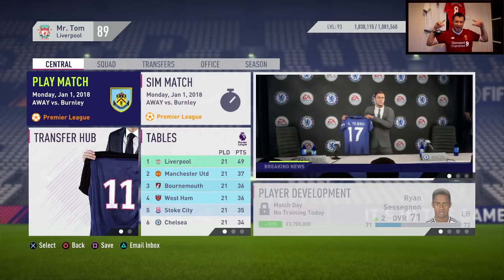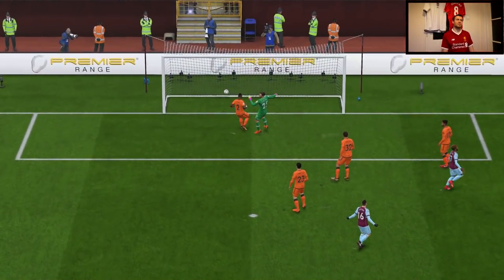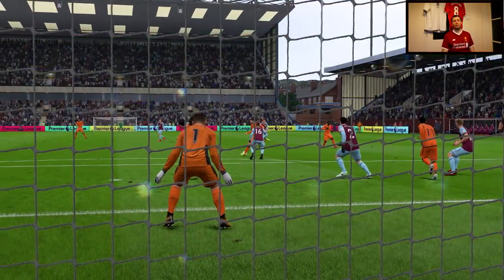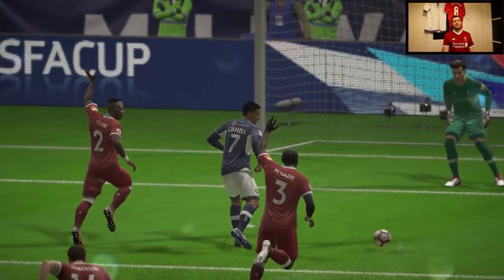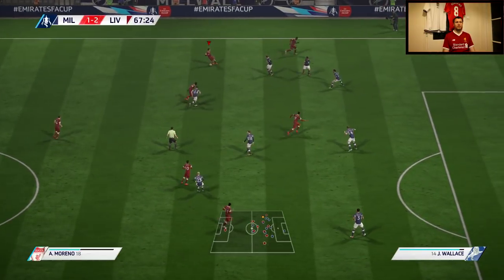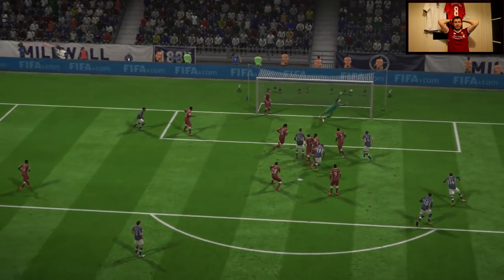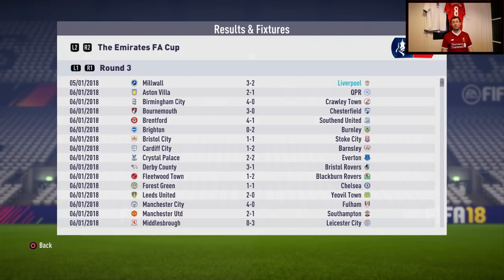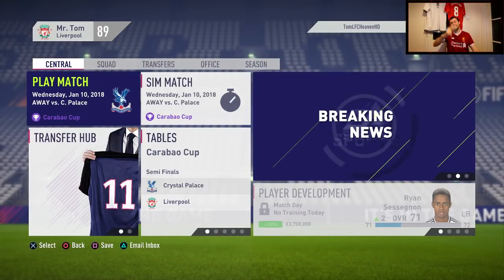FIFA 18 Liverpool Career Mode #14 | SIGNING BIGGEST YOUNG TALENT?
►In this Liverpool episode we enter the Transfer Window, enjoy :)

I upload daily FIFA 18 videos + real-life football videos too!
You will find these on my channel:

FIFA 18 Livestreams
FIFA 18 Career Modes
Football Analysis, Transfer News & Fanzone Videos
FIFA 18 The Journey story mode
FIFA 18 Experiments & Challenges
FIFA 18 Ultimate Team
FIFA 18 Epic Fails, Funny Moments